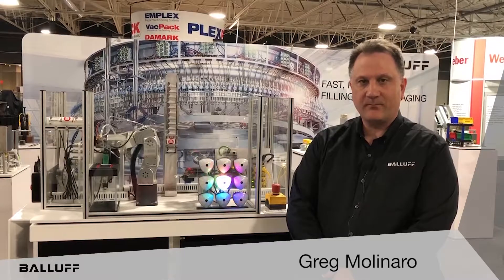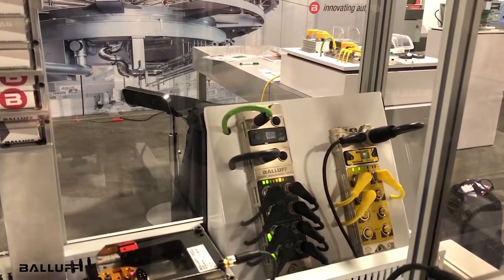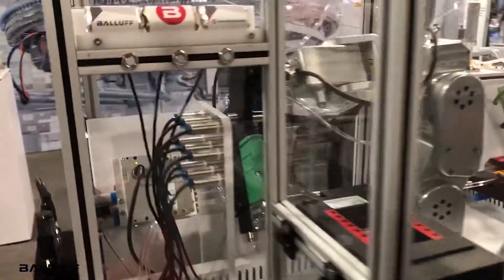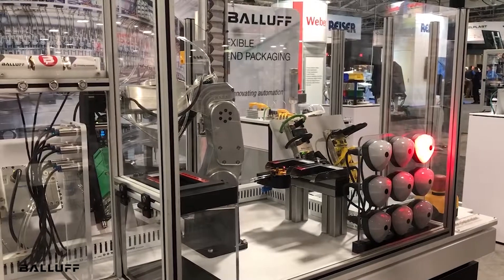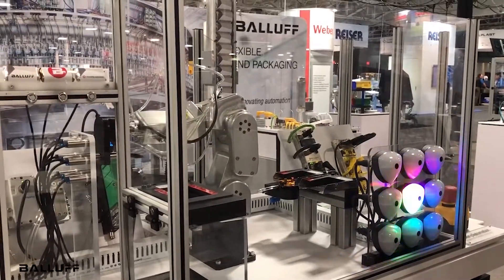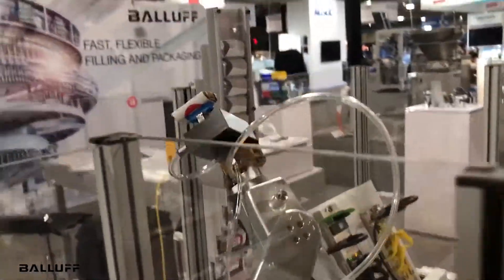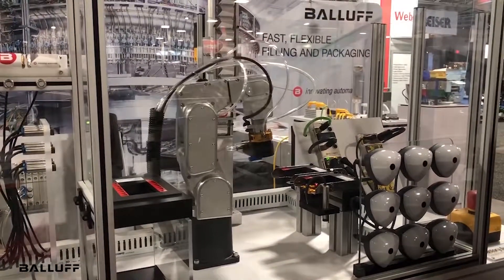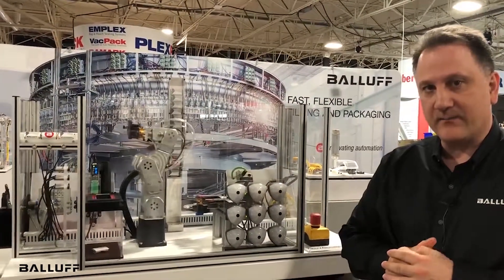Robotics Automation Solutions with Balluff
Join Greg Molinaro, Balluff Packaging, Food & Beverage Industry Manager as he discusses robotics automation and Balluff's solutions for working with a robotic work cell.